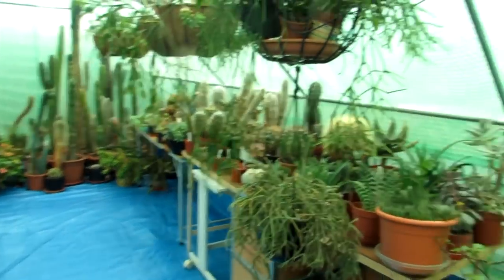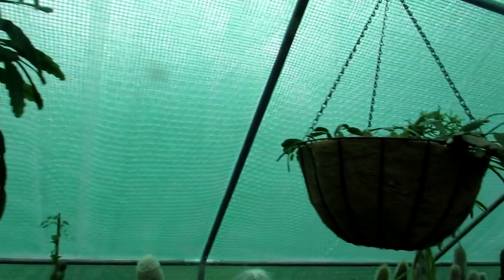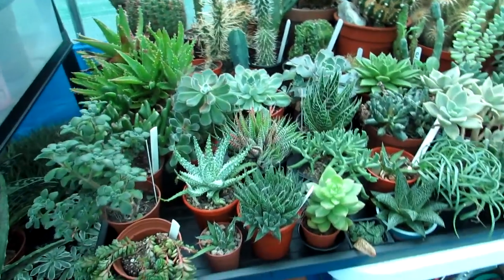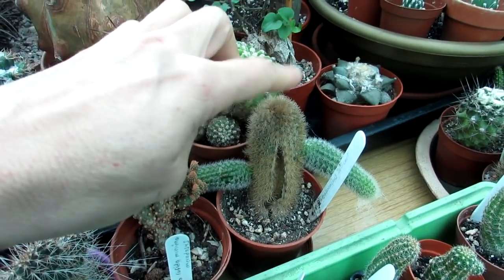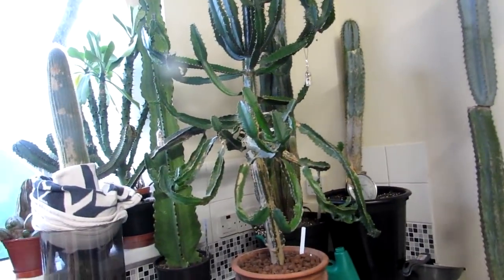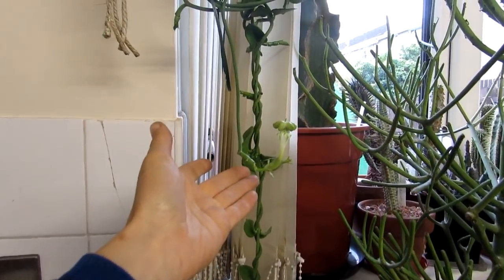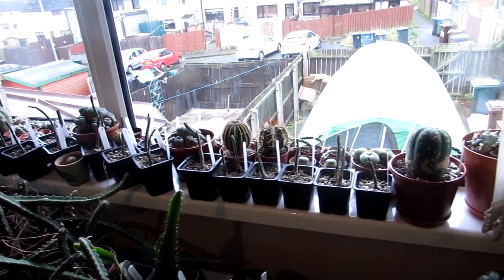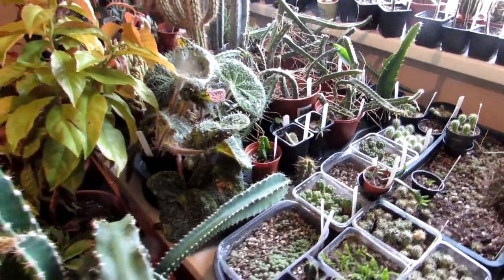Our Cacti & Succulent Plants end of October update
Hi Guys :-D here is our end of October Cacti and Succulent plant and other houseplant update, its been a CRAZY busy month.